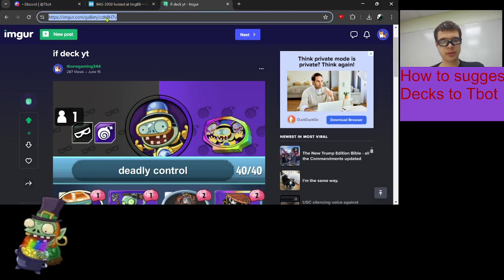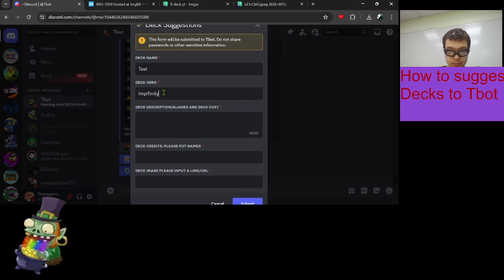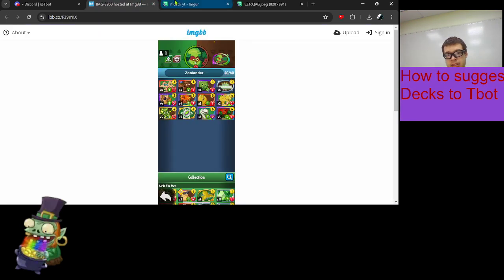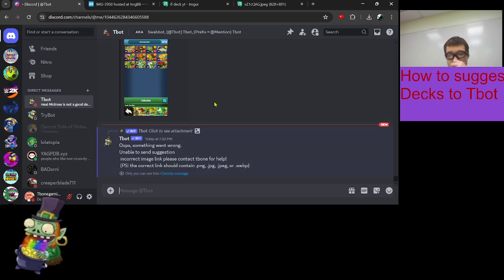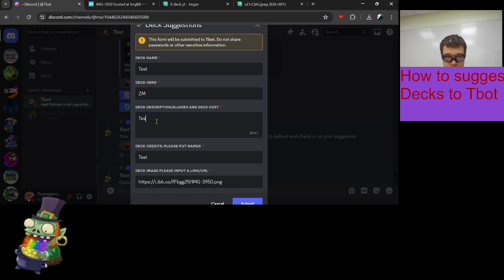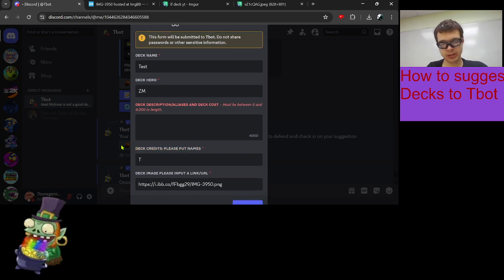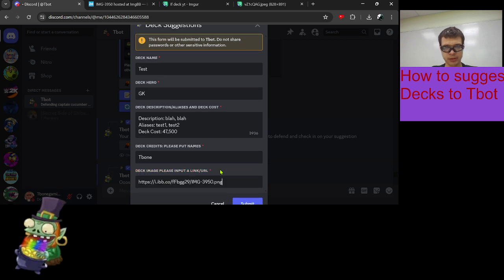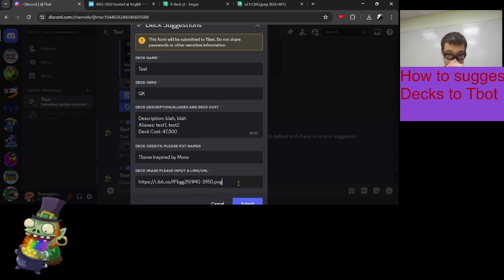How to upload or add new decks to Tbot desktop version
How to upload deck sumbissions to Tbot
If you want a pvzh discord bot that shows deck lists card info and a bunch of other pvzh commands including pvzh hangman then you can invite my bot into your servers below